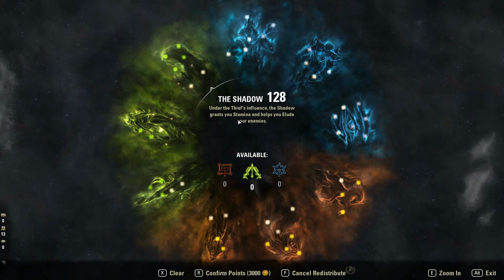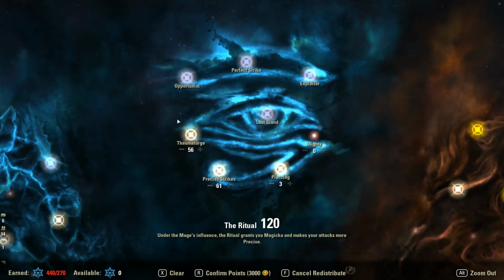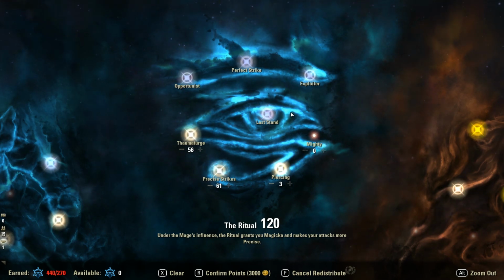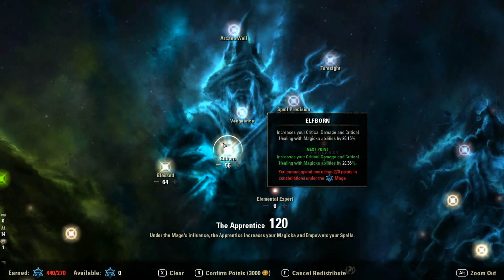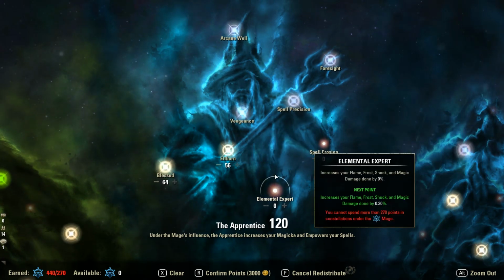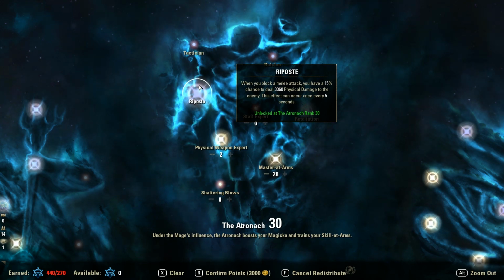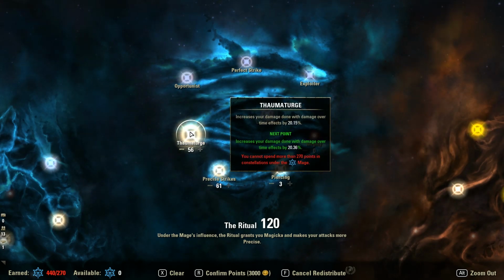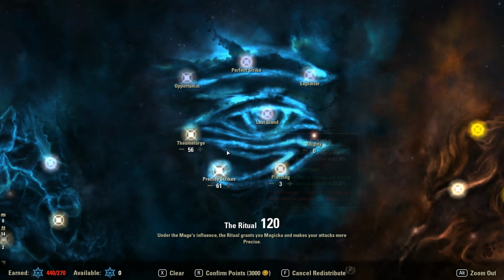The "Standard" Blue Champion Points for PvE Tanks | ESO Dragonhold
In this video we go over what we can construe as "standard", that is, universal blue CP allocations we can choose as tanks in the Elder Scrolls Online for PvE content. Although the least important set of Champion Point trees, there are nonetheless a few vital perks we must get that will make tanking easier in ESO.

1. DPS Blue CP (Offtank DPS)
2. Non-Tactician Blue CP
3. Tactician Blue CP

Of course, this blue CP allocation can always vary from tank to tank but results will usually always be the same regardless of the jump points and such.

Let me know if you guys have any questions down in the comments below!